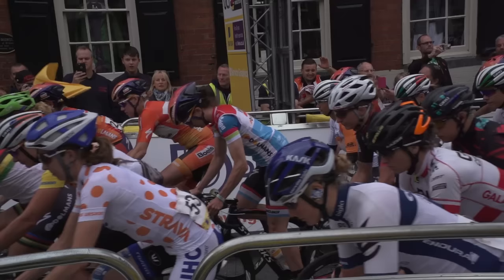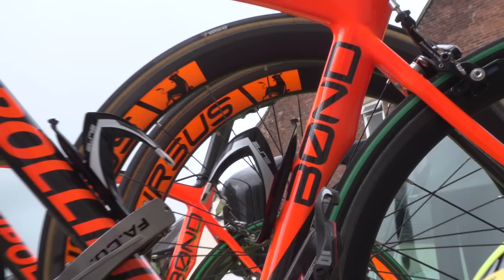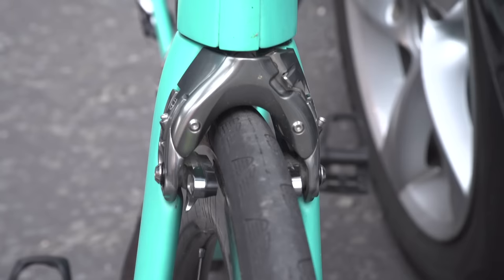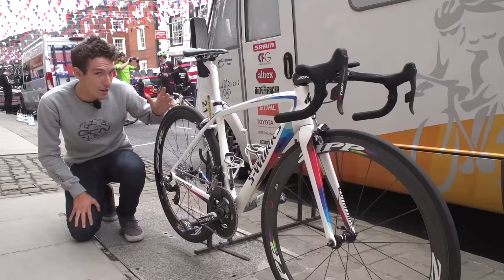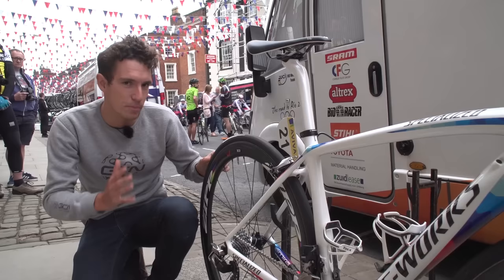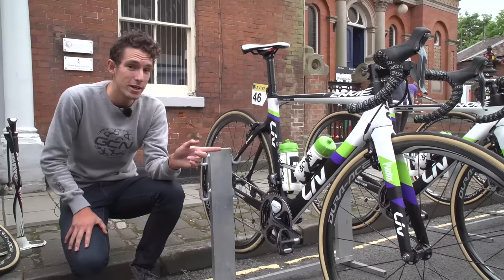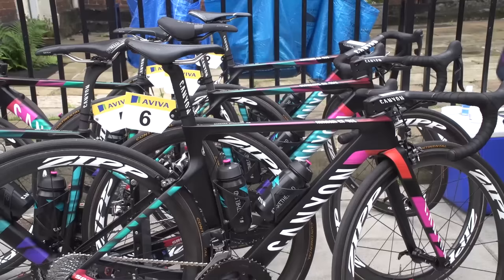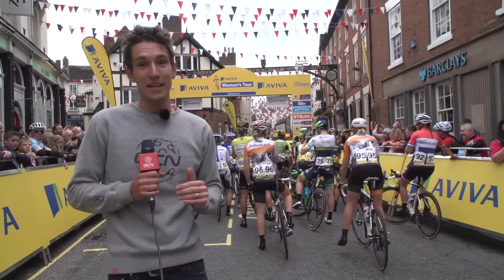Best Pro Bike Tech From The Aviva Women's Tour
We checked out a selection of bikes at the start of Stage 3.

The Aviva Women's Tour has attracted some of the biggest names in the peloton, which gave us a chance to see Lizzie Armitstead's custom Specialized Amira, Lisa Brennauer's first choice Canyon Aeroad, plus a typically boldly coloured, Campagnolo-shod offering from the Alé-Cipollini.

Marc Adamo - Royal With Sleaze
Israel Medina - Resonance